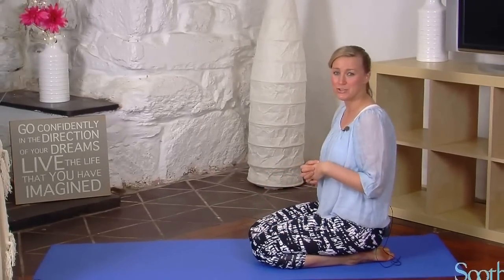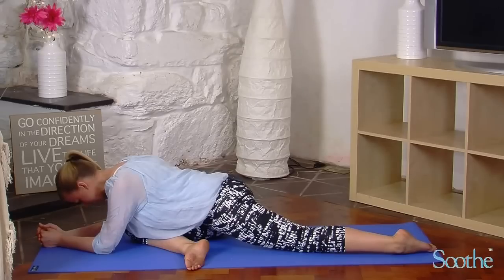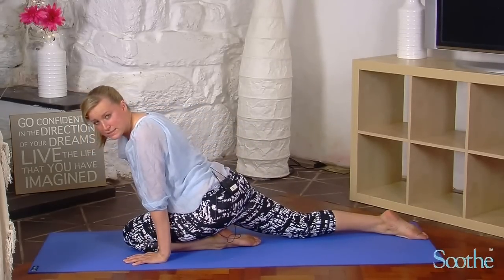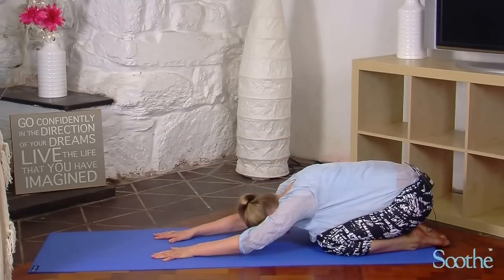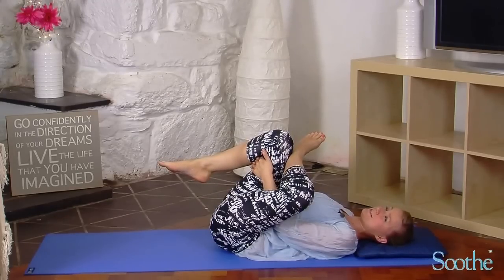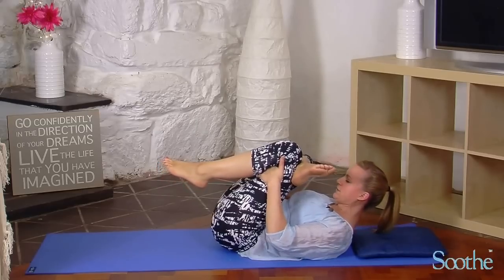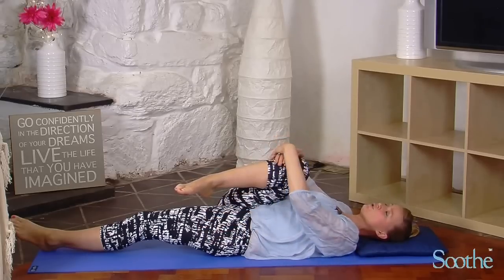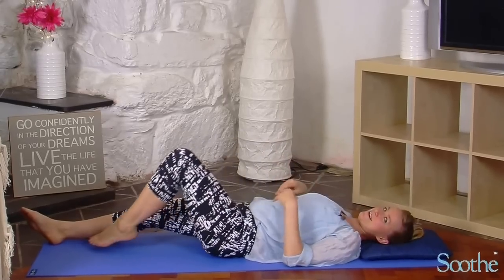3 Magic Exercises for Sciatica Relief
Osteopath Coby Langford takes you through some simple, quick and effective exercises for sciatica caused by piriformis syndrome or tight gluteals.